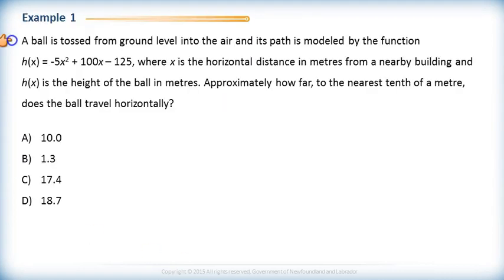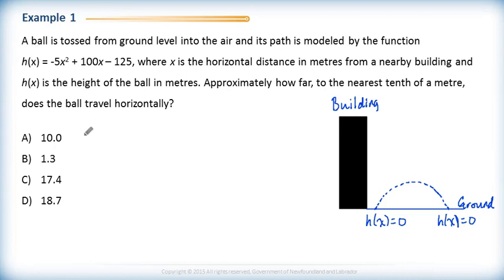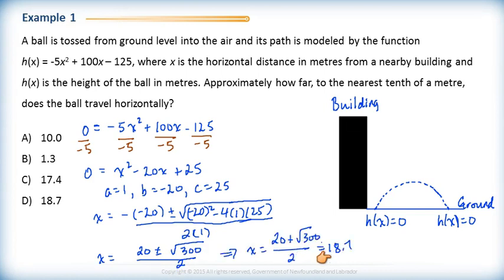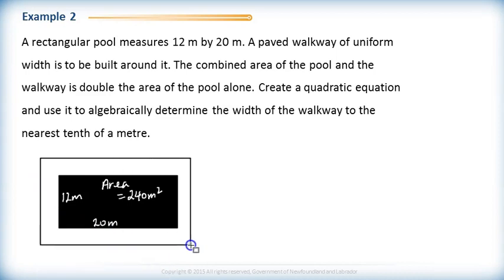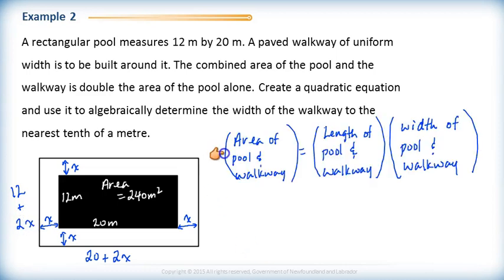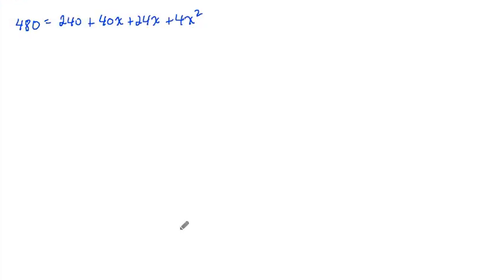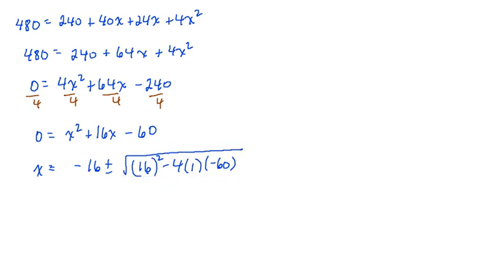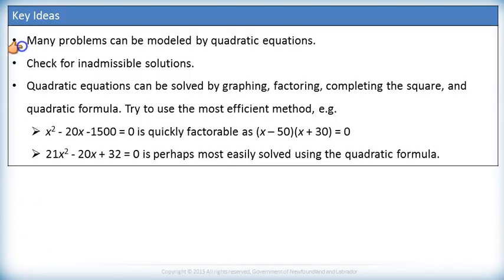Math 2200 - Ch.4 Sec.4.4 The Quadratic Formula 1d - Review Questions